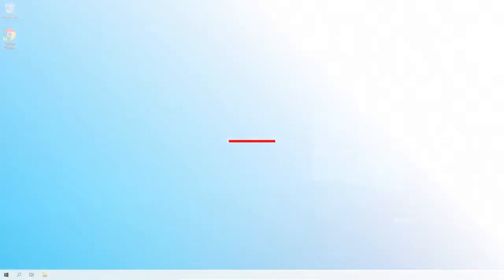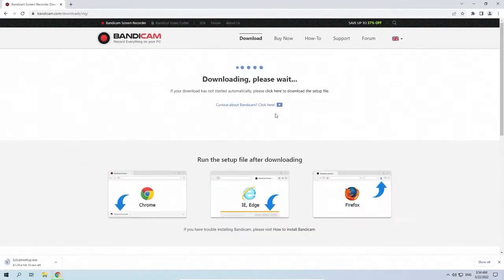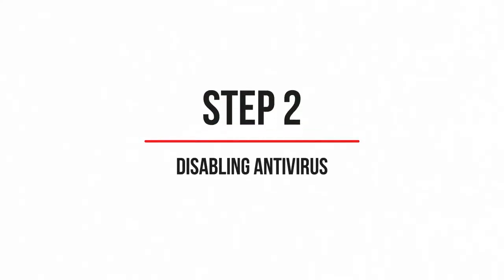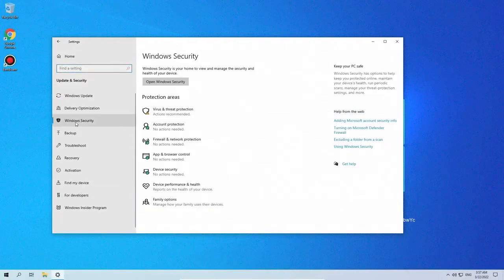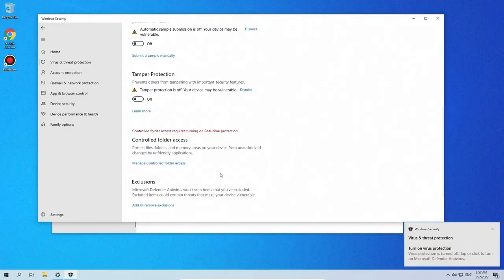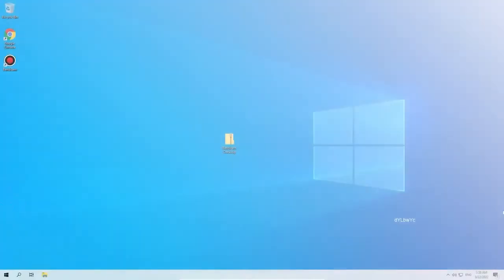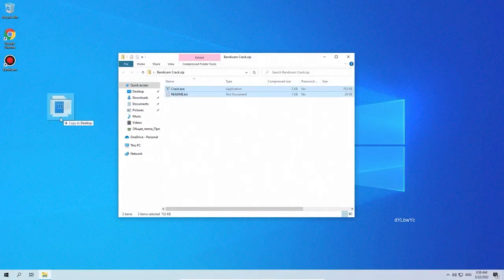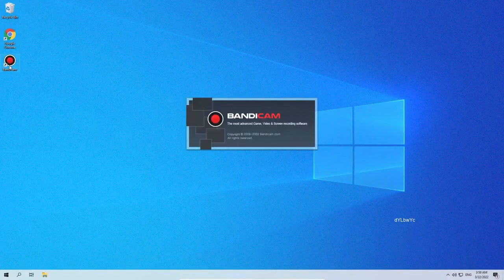BANDICAM CRACK | HOW TO DOWNLOAD BANDICAM CRACKED FULL VERSION 2022 | INSTALL CRACK VERSION BANDICAM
PASSWORD: 1896

TAGS IGNORE:
bandicam crack download,
bandicam crack 2022,
bandicam crack download windows 10,
bandicam crack keymaker,
download bandicam full crack,
bandicam latest version crack download,
bandicam crack keymaker download,
bandicam crack file download,
cara download bandicam crack,